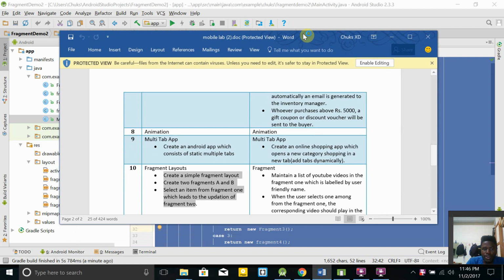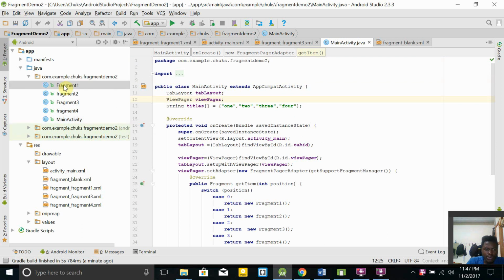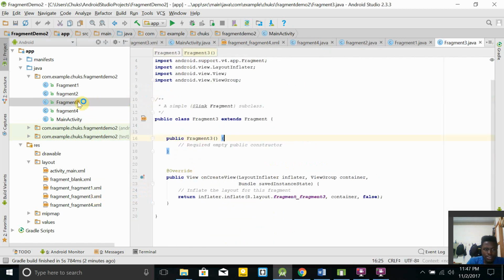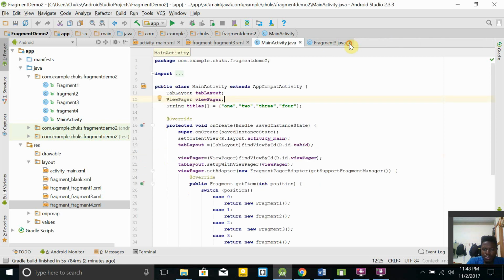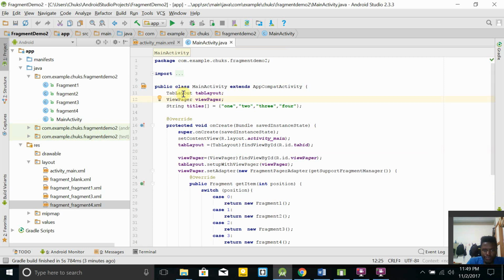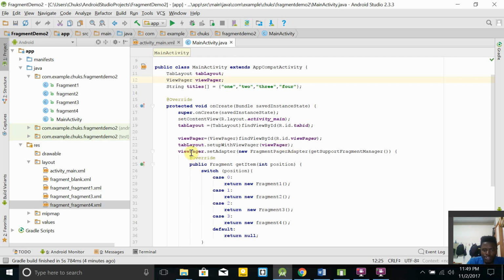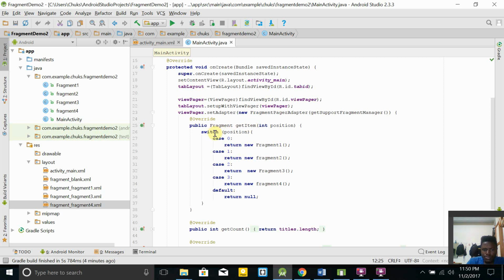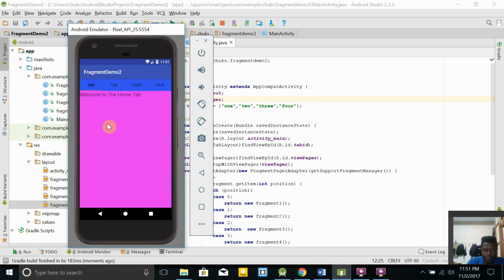Mobile Application Development Lab Ex 9: Multi Tab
To Create an android app which consists of static multiple tabs.